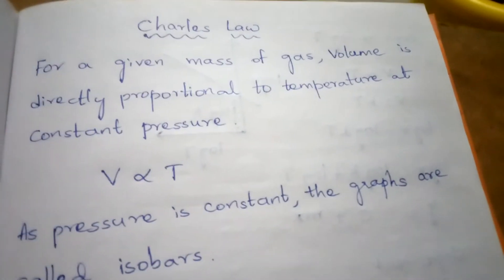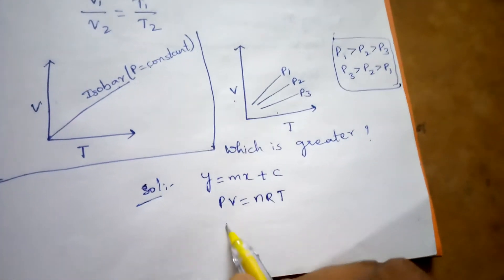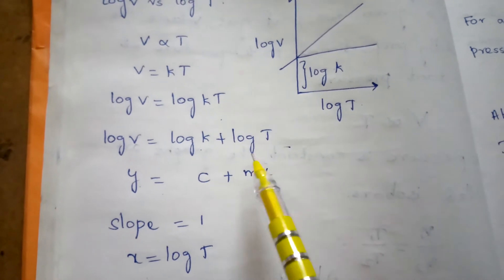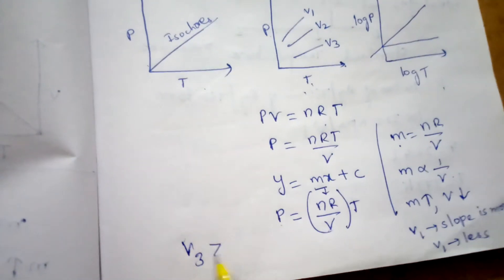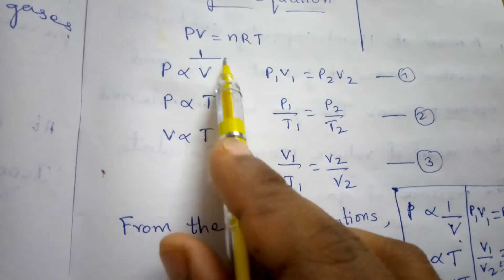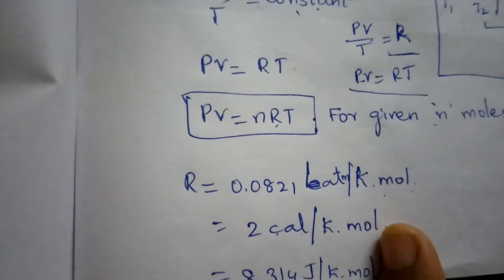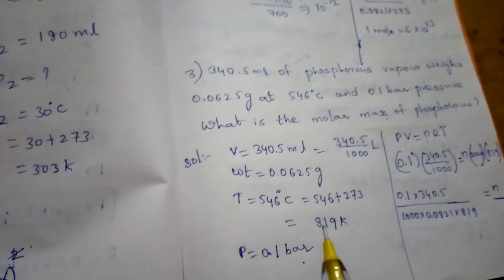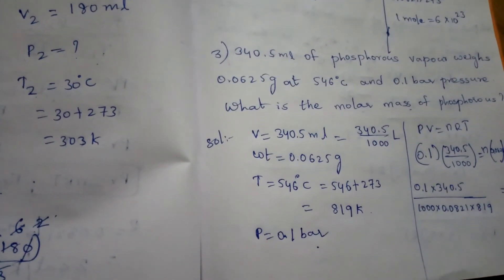States of matter#2/ Charles law, Gaylussac law, Avagadro law,ideal gas equation